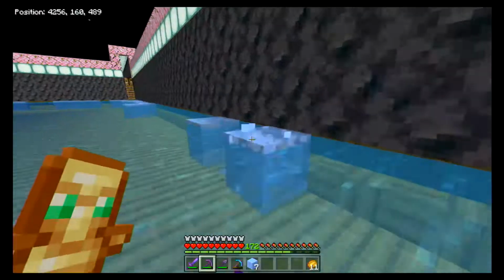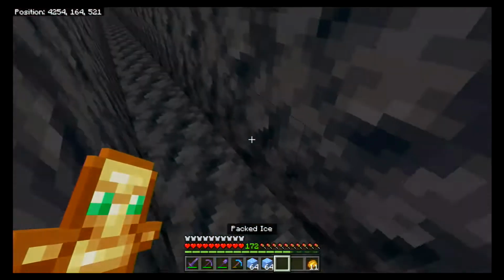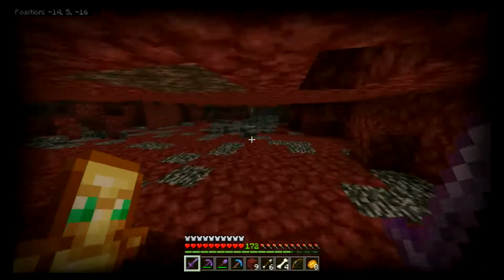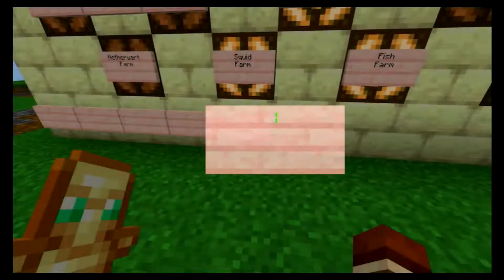Wither aftermath, Ice, Squid, Fish & Raid Farms: Grim SMP episode 7